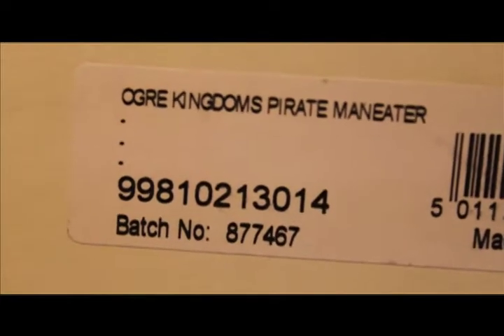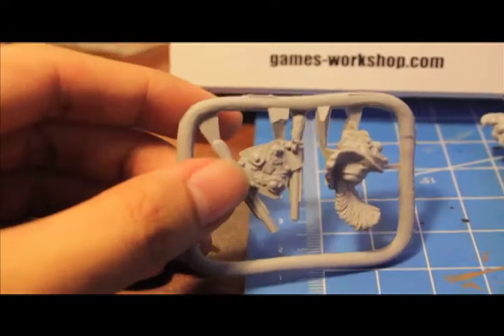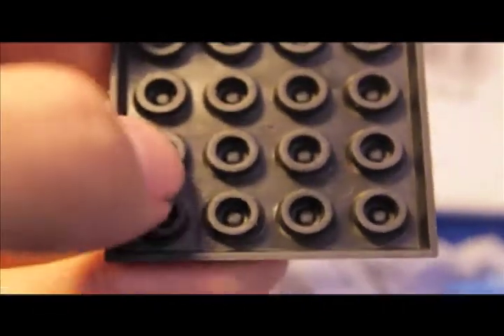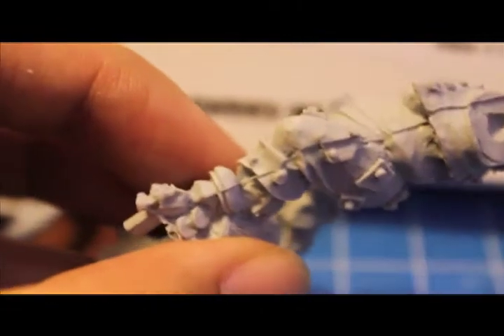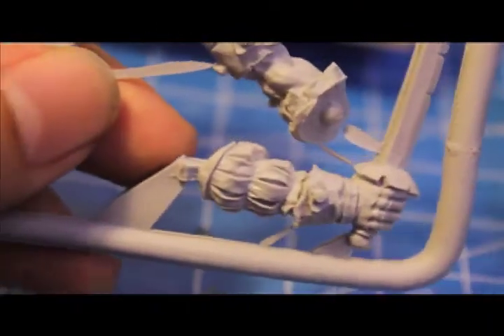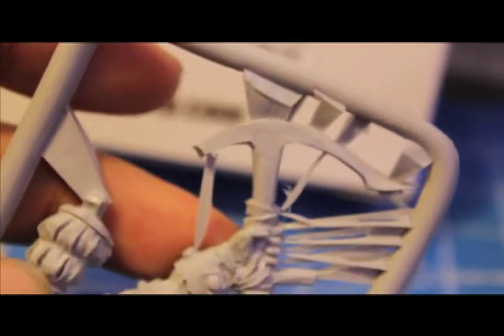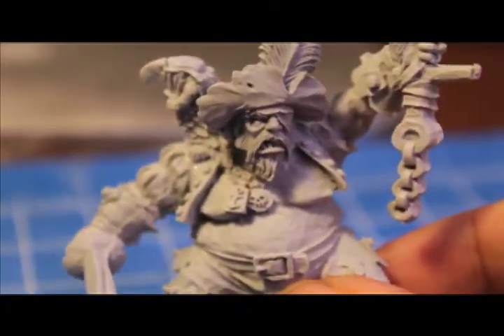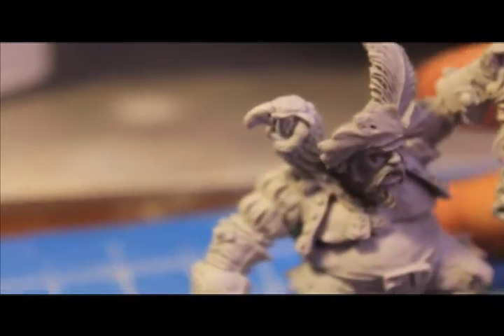Finecast Ogre Pirate Maneater Unboxing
In celebration of the newly announced stand-alone pirate game "Dreadfleet", I've decided to purchase and paint up an Ogre Pirate Maneater!  The new finecast model is actually quite well done, and the details of the metal original really shine through (LOVE that gnoblar parrot!!!)

I'm planning on doing a Warboss Taetorial on how to paint this guy up!